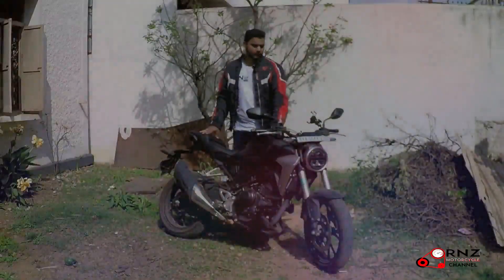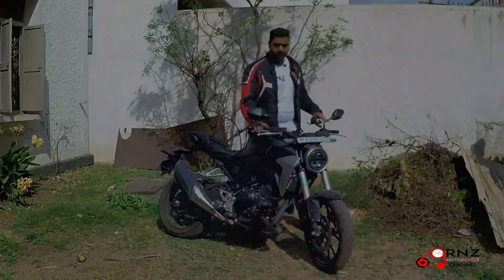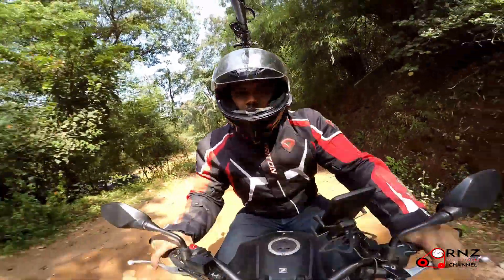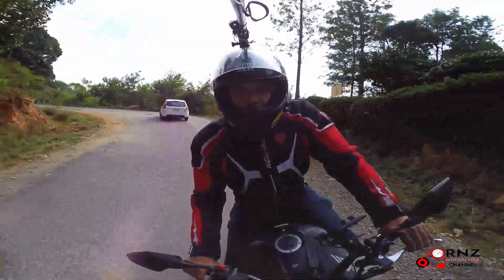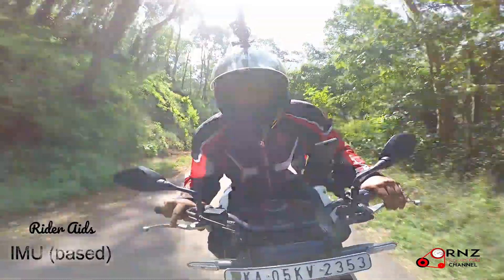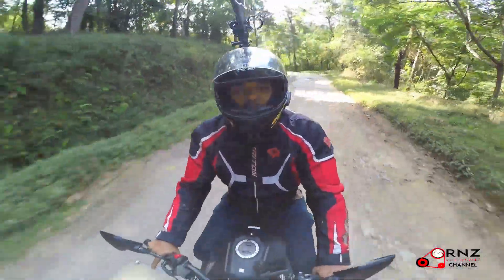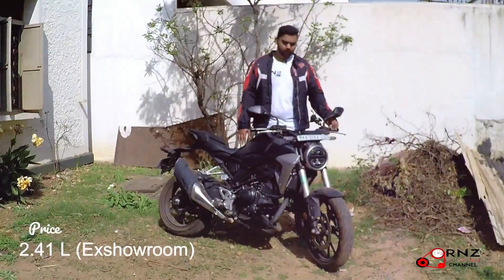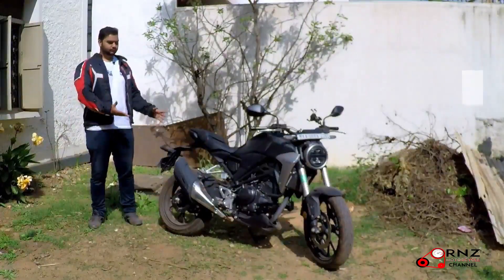Comprehensive Review of the Honda CB300R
This video gives you information about the factors one should know before purchasing a Honda CB300R motorcycle.